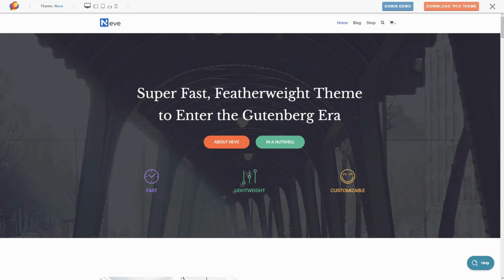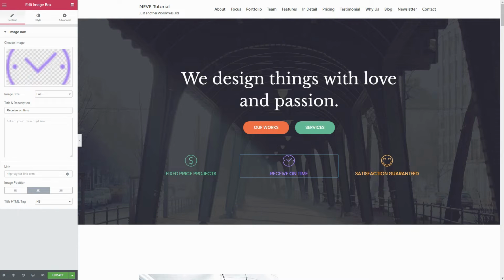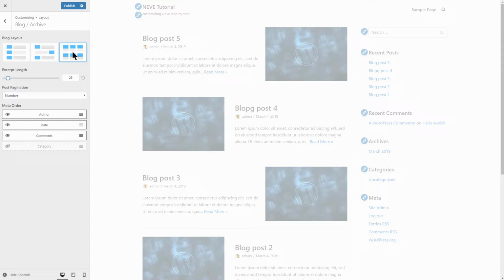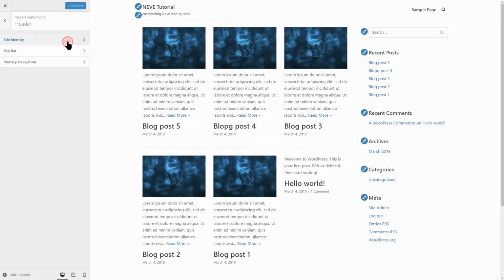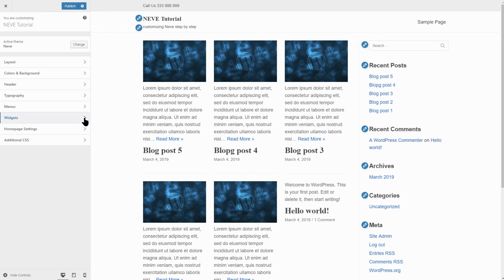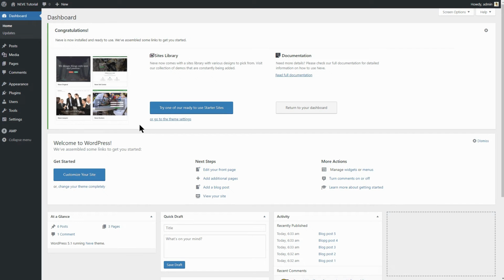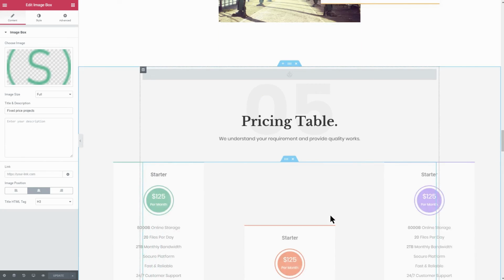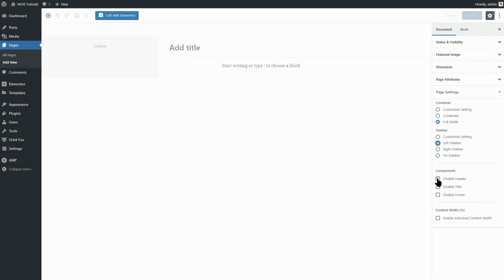CHECK OUT THE NEW VIDEO (LINK IN DESCRIPTION)